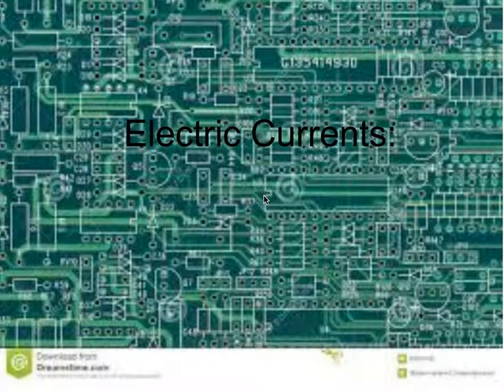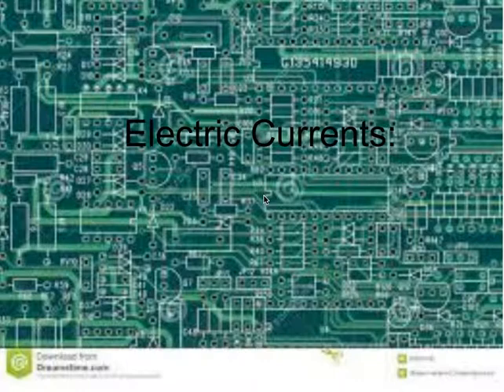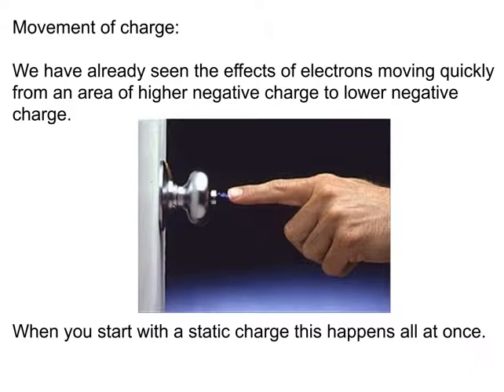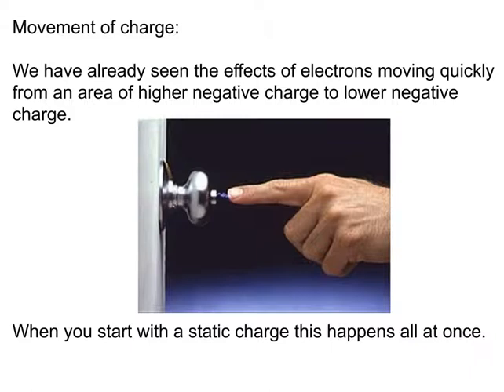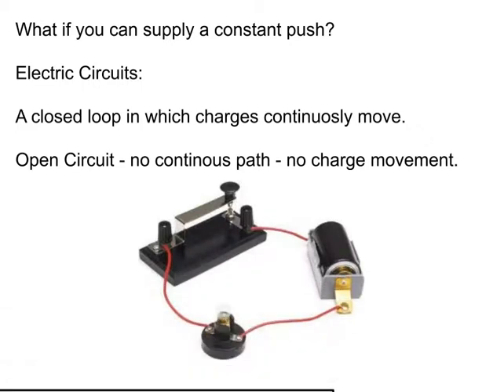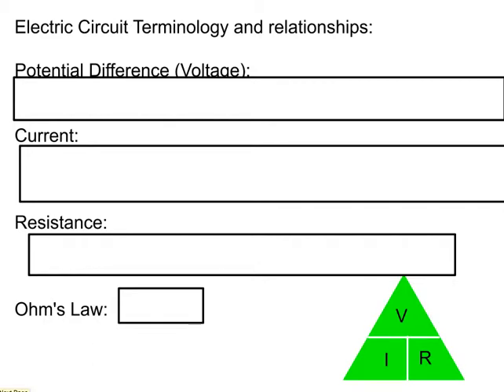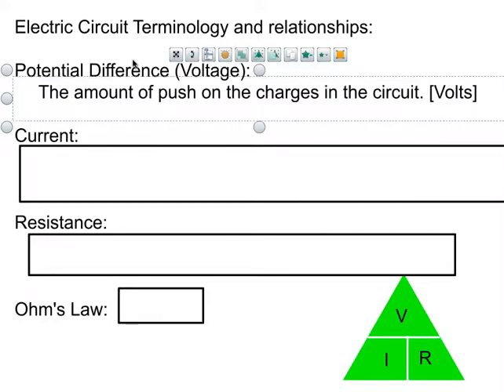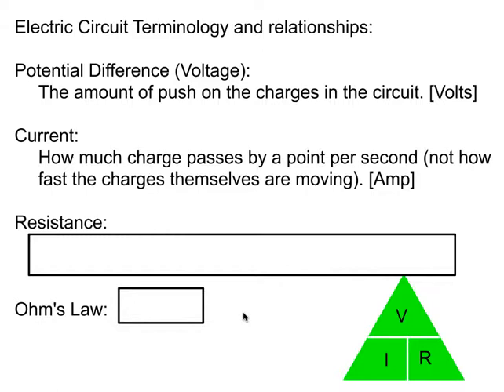9th Circuit Introduction